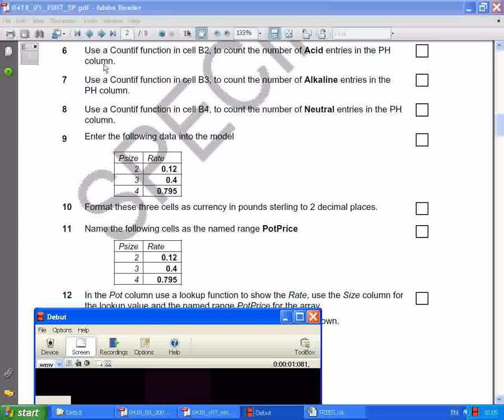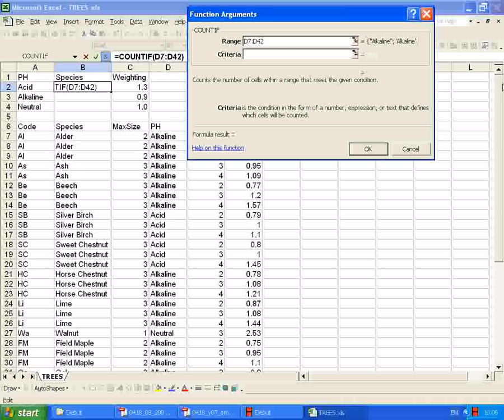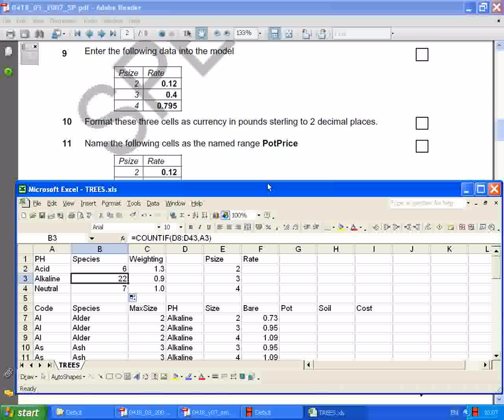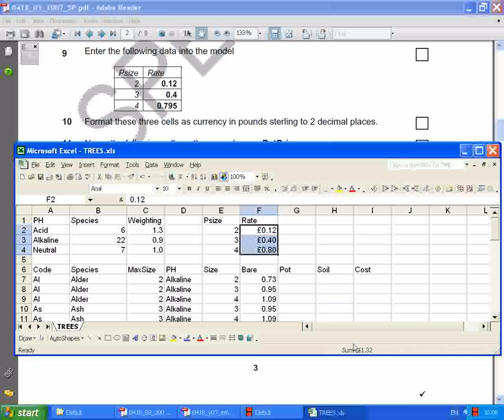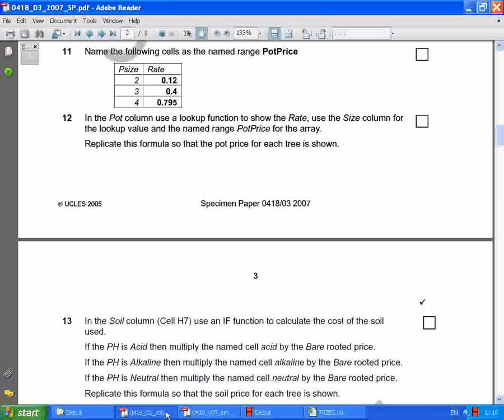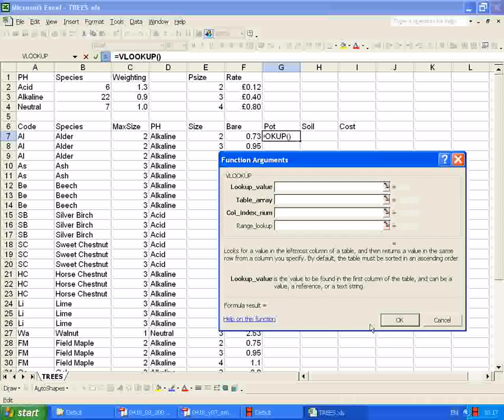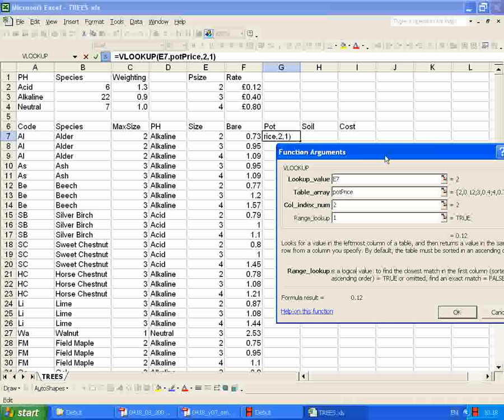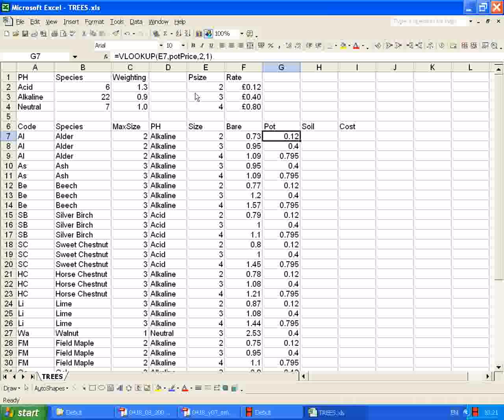16. Q 6 to 12